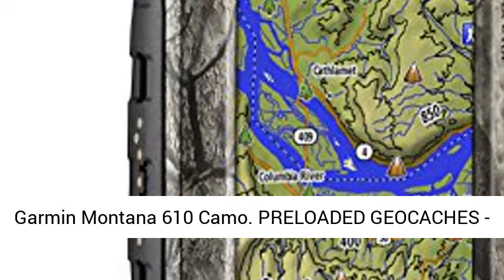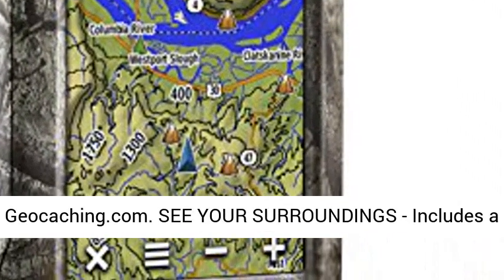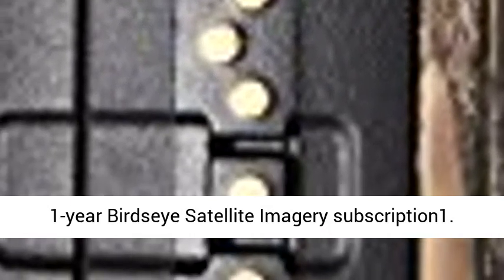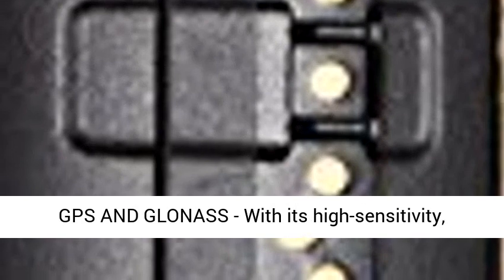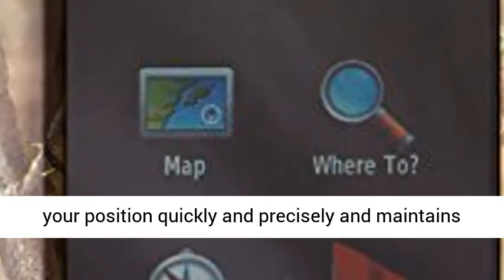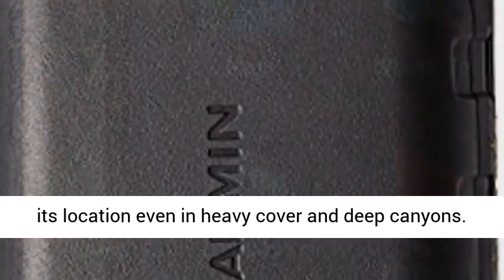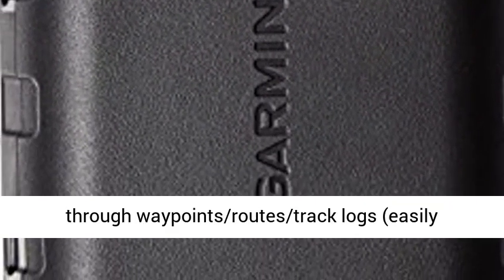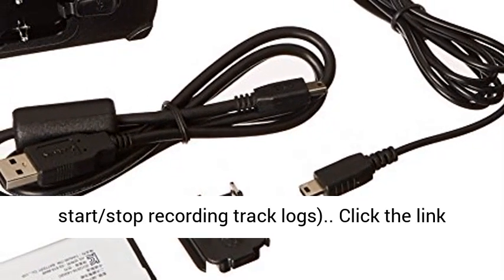Garmin Montana 610 Camo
Click here for the best price:

Garmin Montana 610

PRELOADED GEOCACHES - 250,000 preloaded worldwide geocaches from Geocaching.com SEE YOUR SURROUNDINGS - Includes a 1-year Birdseye Satellite Imagery subscription1. Display type : Bright, transflective 65k color TFT, dual-orientation touchscreen; sunlight readable GPS AND GLONASS - With its high-sensitivity, WAAS-enabled GPS receiver, Hotfix satellite prediction and GLONASS support, Montana locates your position quickly and precisely and maintains its location even in heavy cover and deep canyons TRACK MANAGER - Ability to organize and navigate through waypoints/routes/track logs (easily start/stop recording track logs) 4-inches dual-orientation, glove-friendly touchscreen display. 3-axis compass with barometric altimeter"